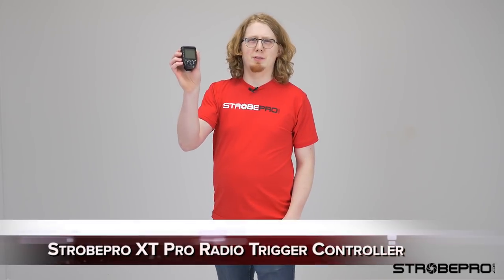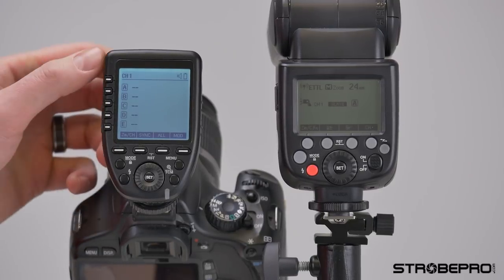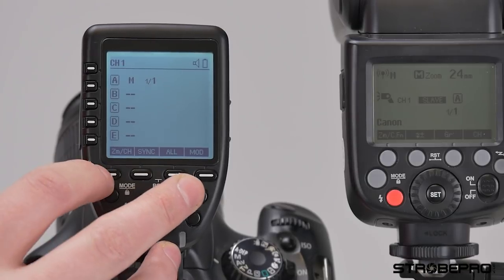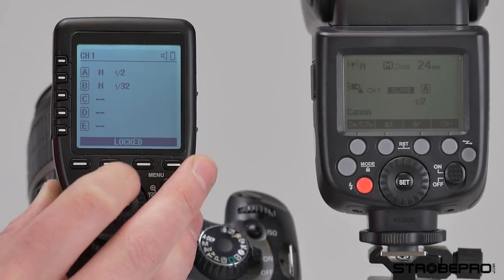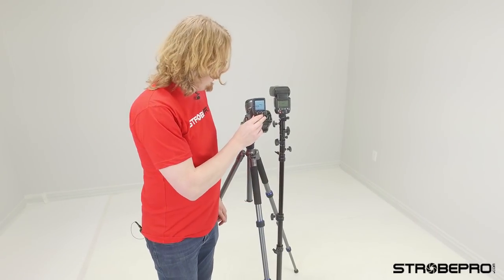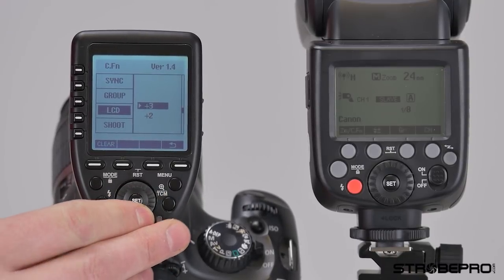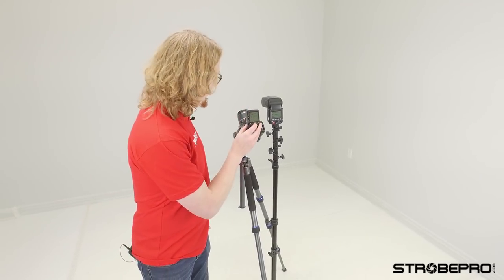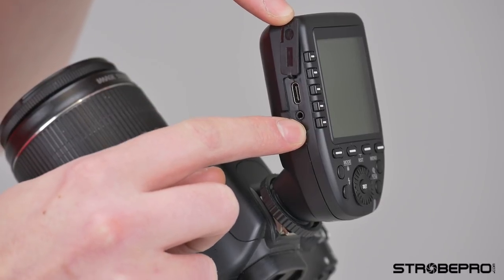Godox XPRO Radio Controller - Complete Walkthrough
Note: This video shows the Strobepro XT Pro controller, which was our equivalent model to the Godox XPro once upon a time.

Available for Canon, Nikon, Sony, Fuji, Panasonic & Olympus

THE EASY CHOICE
Not sure which controller to get? The XPro is the best option for the majority of users. The large, upward-tilted display makes managing your flash groups easy, particularly if you ever work from a tripod.  If you need a pass-through hotshoe, go for the X2T-C instead.

THE STROBEPRO DIFFERENCE
Strobepro is the largest distributor of Godox products in Canada.  Give yourself peace of mind with Strobepro's helpful staff, in-house warranty, and Calgary-based service centre.

TCM FUNCTION
When using TTL speedlites or strobes, you can quickly take a shot in TTL mode and convert the power used in TTL to a manual power setting with the push of a button. This feature presents a great alternative to a dedicated light meter.